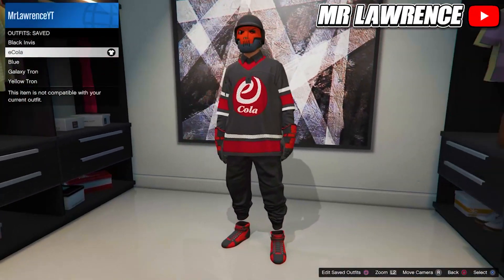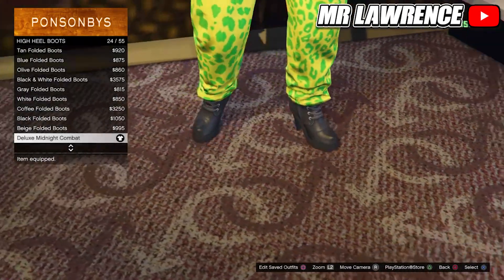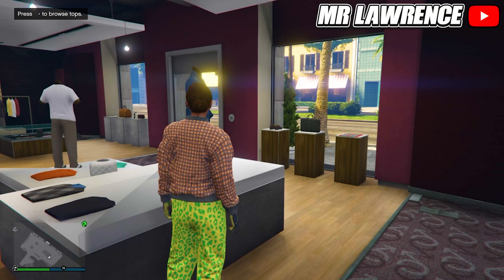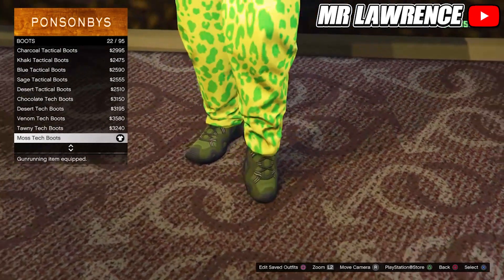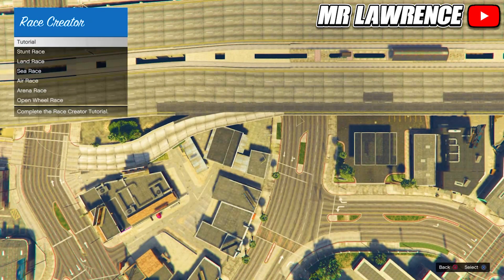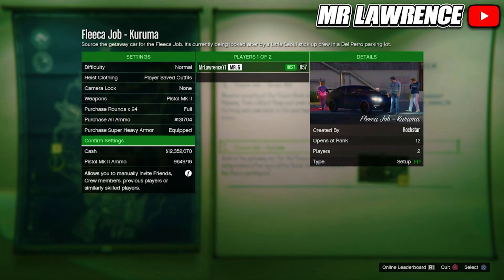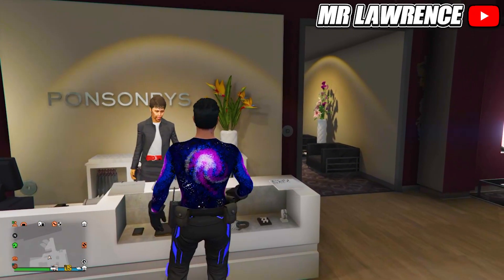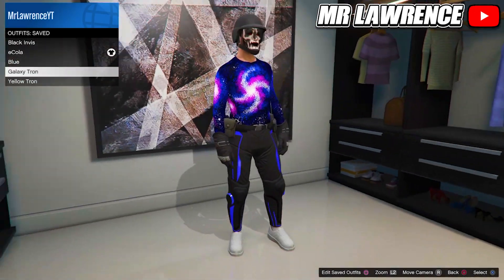*NEW WORKAROUND!* GTA 5 ONLINE HOW TO GET MULTIPLE MODDED OUTFITS! (GTA 5 Clothing Glitches)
In this video I show you how to get multiple modded outfits all at once in gta 5 online after patch 1.57! This gta 5 multiple modded outfits at once is a combination of a gta 5 galaxy outfit, a gta 5 white joggers outfit with an invisible torso and a trash vest, a gta 5 checkered tryhard outfit / gta 5 checkerboard outfit and a gta 5 yellow and black tryhard outfit / gta 5 yellow tron modded outfit with black joggers! Enjoy this gta 5 multiple modded outfits glitch video!

- Mr Lawrence 💎

Tags -